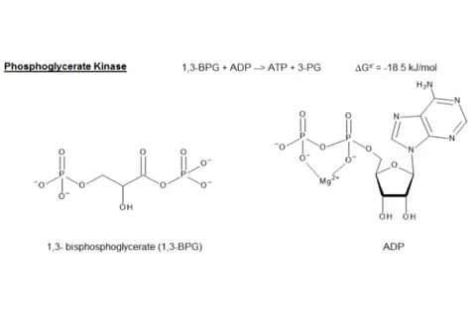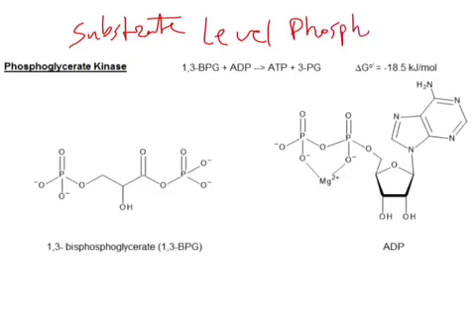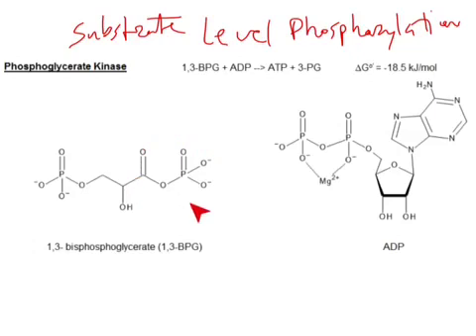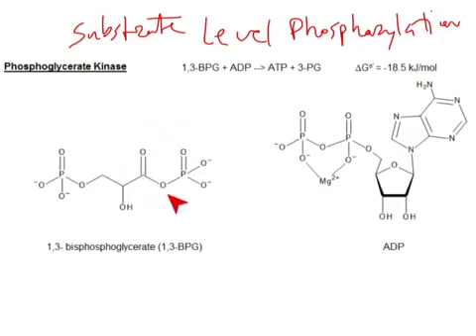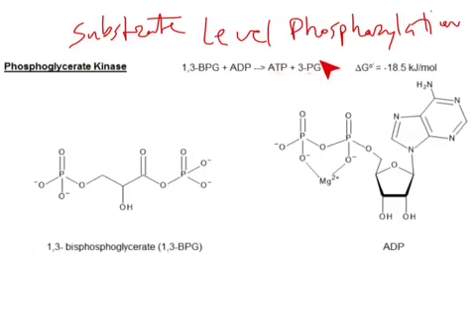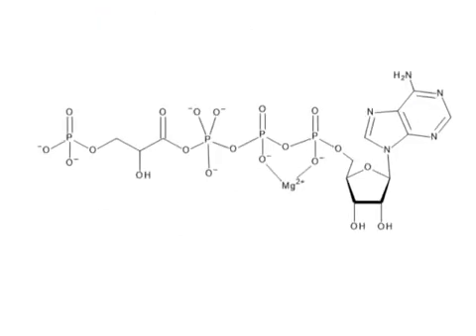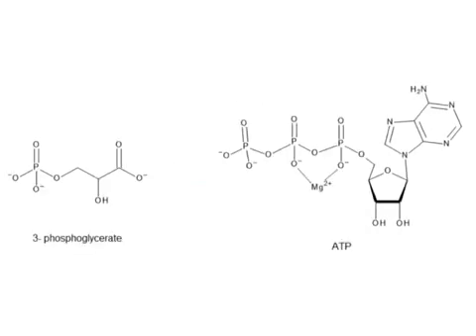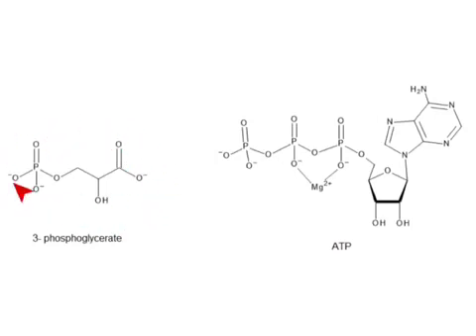CHEM 407 - Glycolysis - 7 -Phosphoglycerate Kinase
PGK - Phosphoglycerate Kinase - is the first enzyme in Glycolysis that is able to perform substrate-level phopshorylation - the generation of ATP directly from the high energy phosphate on 1,3-BPG